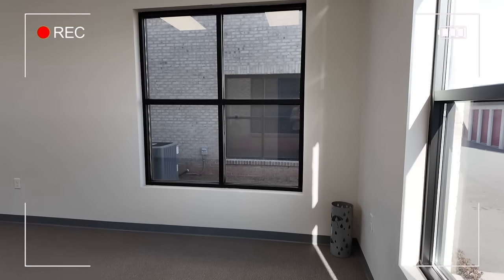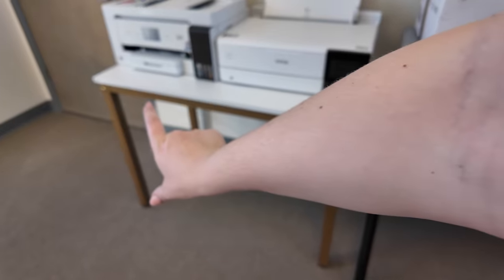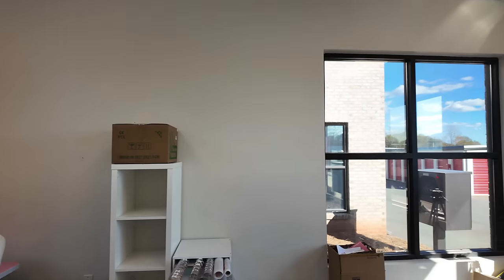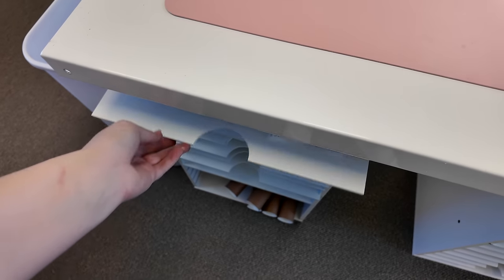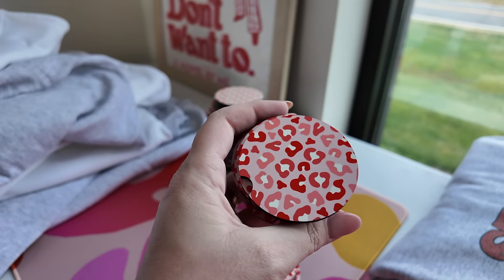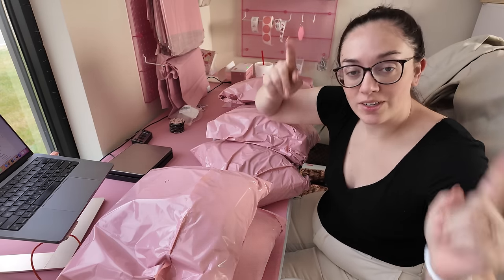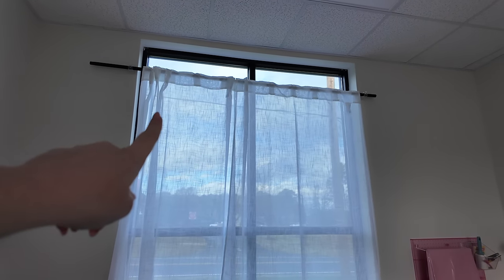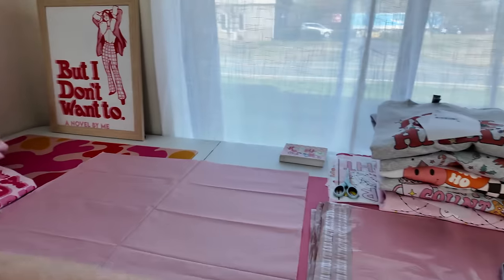We Got a New Office! Small Business Office Move In Vlog, Small Business Office Tour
Pink Peg Board
Folding Tables
Transfer Shelves
Cube Shelves
Wi-Fi hot spot